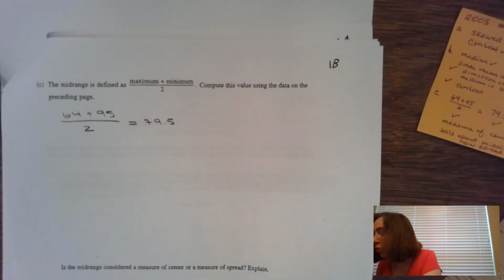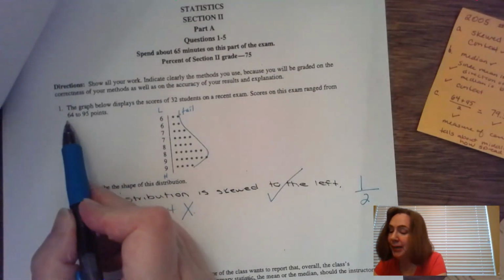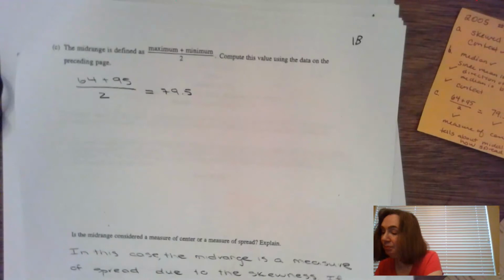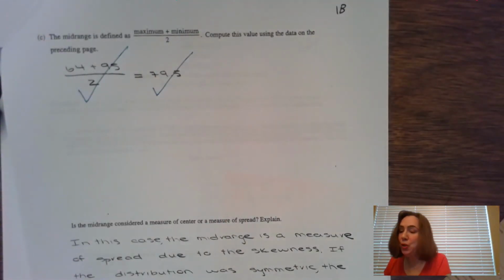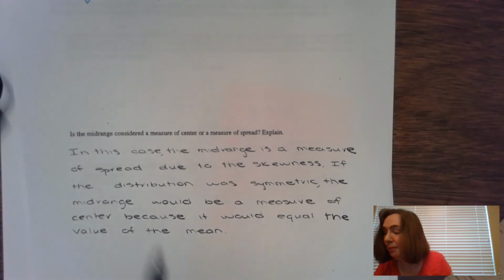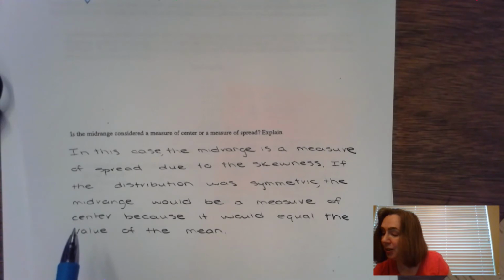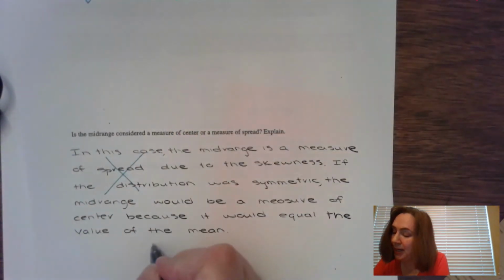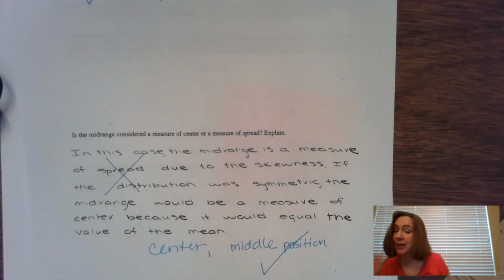FRQ 2005 #1 Exam Scores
In this video, we will grade the FRQ with stem plot.